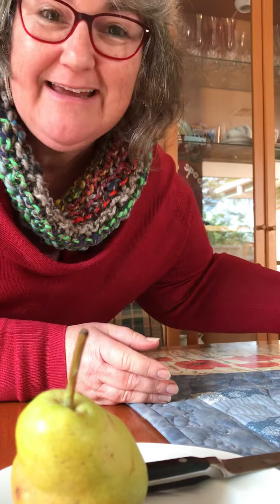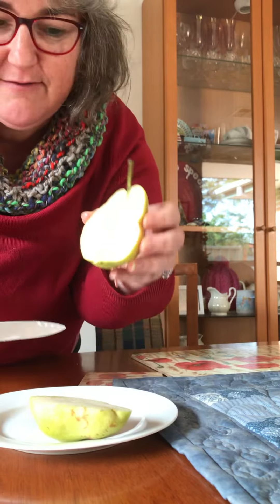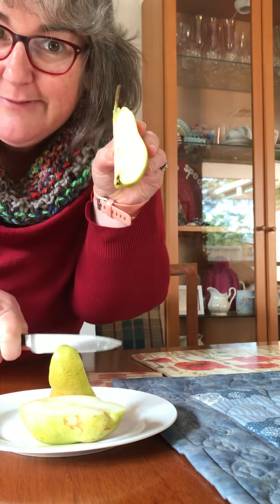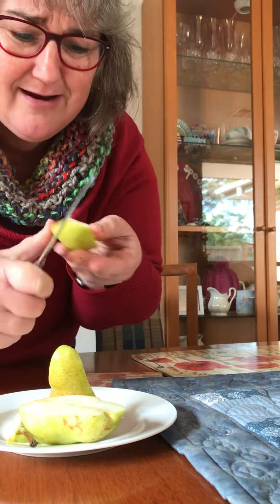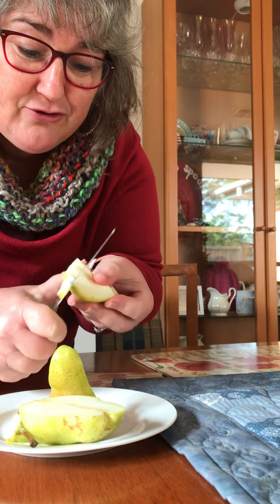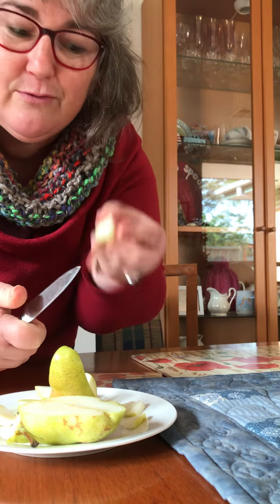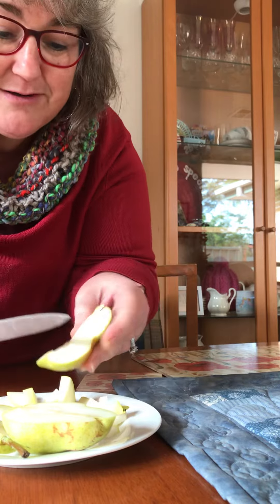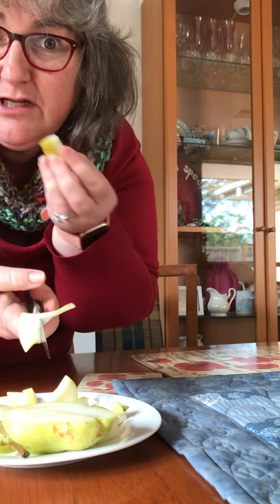Aunty Ali cuts up a pear 🍐 like Grandma did!